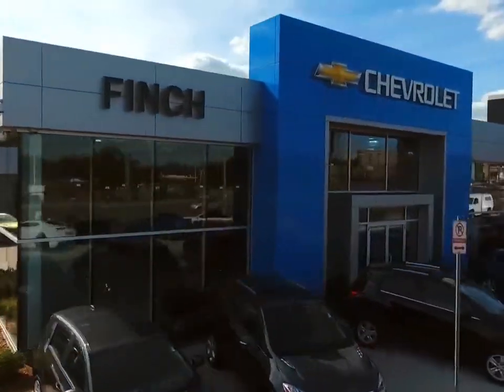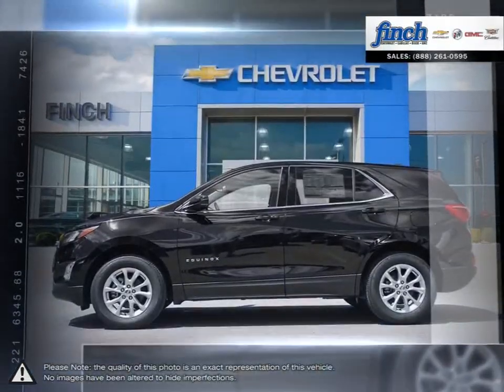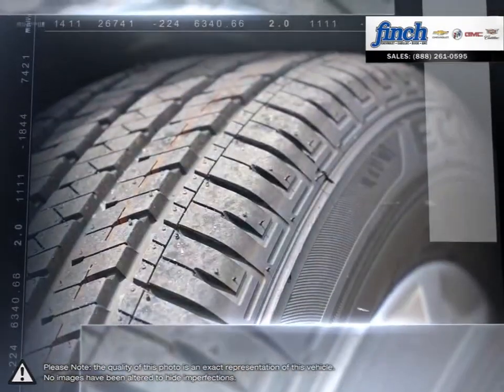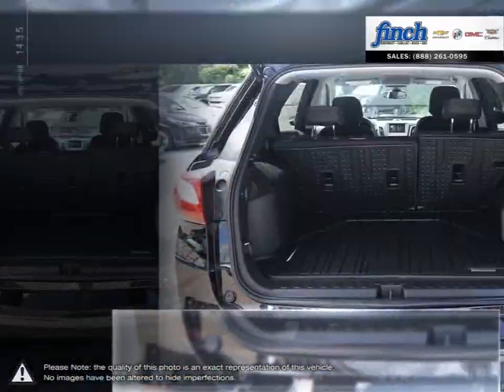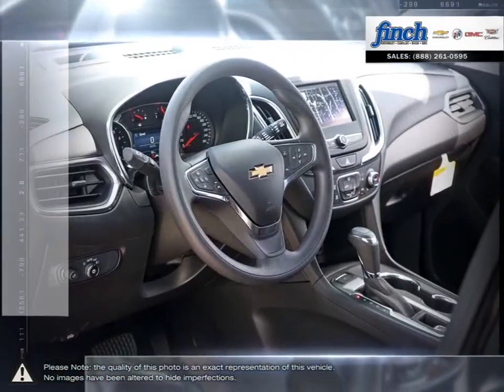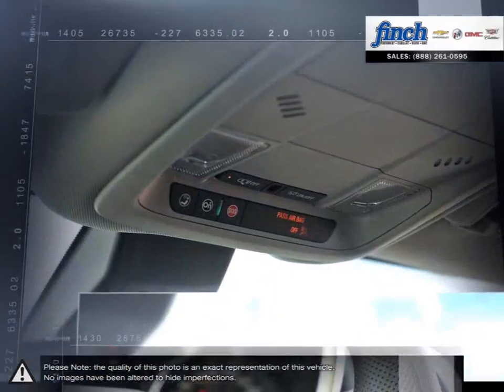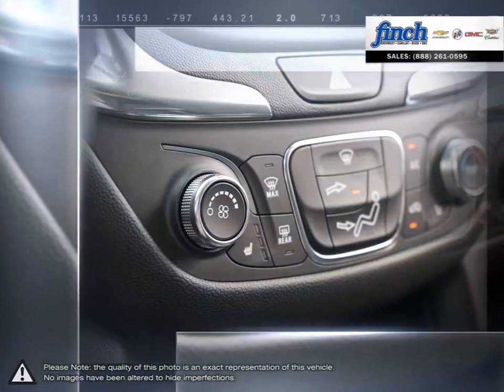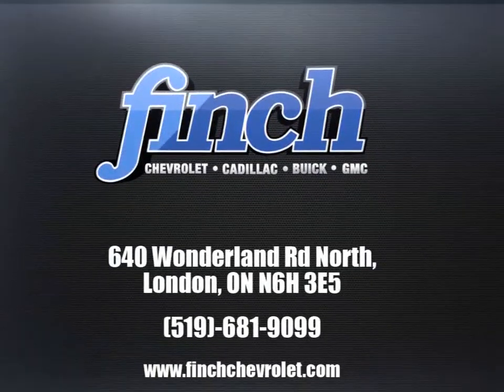2020 Chevrolet Equinox | Finch Chevrolet | 2GNAXUEV0L6247100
Video uploaded via YouTube Data API V3 using the Java library on Sun Jun 28 19:46:25 EDT 2020